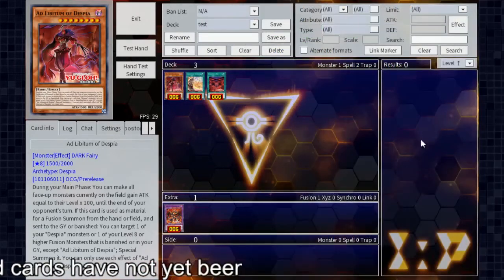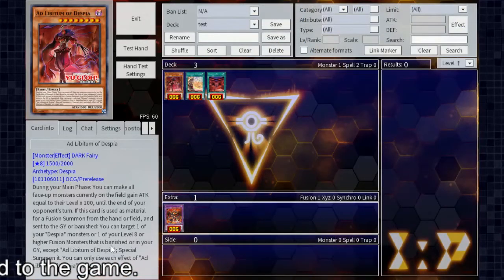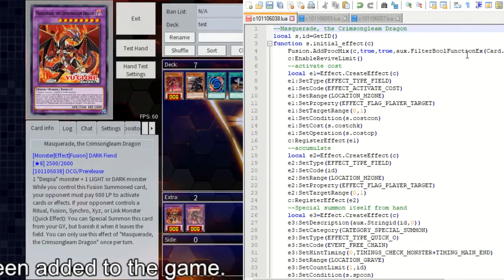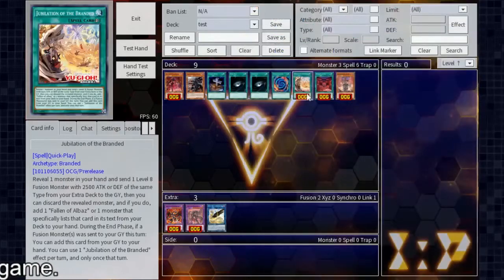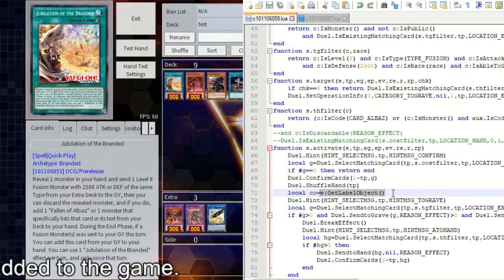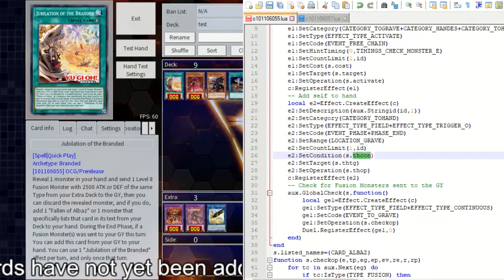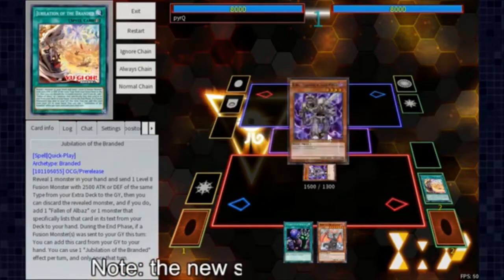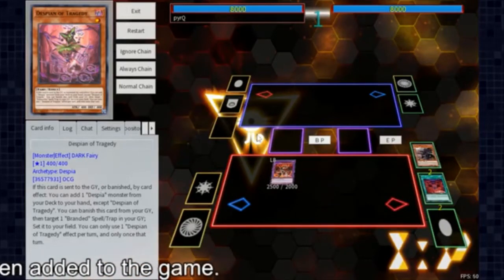【Yu-Gi-Oh!】Despia | Scripting and chilling【EDOPro】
The curtain rises once more. Are we perhaps approaching the climax?

Testing the card scripts for the new "Despia" support cards from "Burst of Destiny" before adding them to the game.

I went through the following cards in the listed order:
- Ad Libitum of Despia
- Masquerade, the Crimsongleam Dragon
- Jubilation of the Branded
- Branded in Red